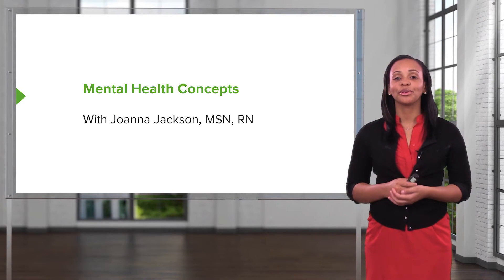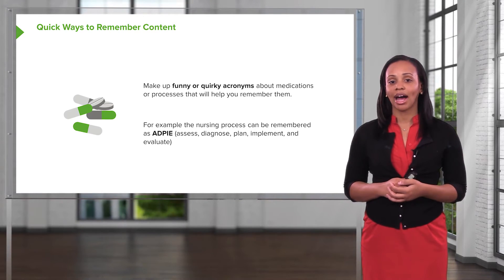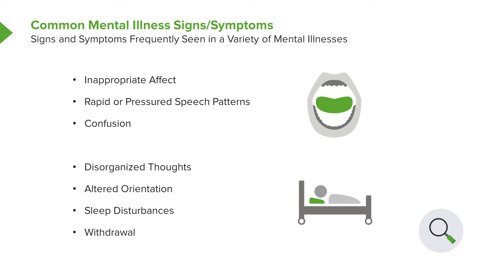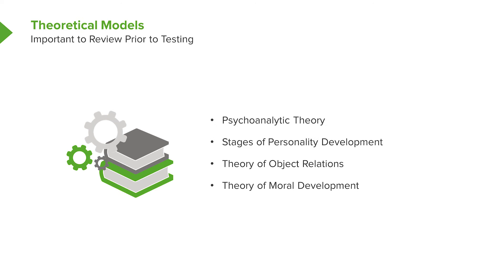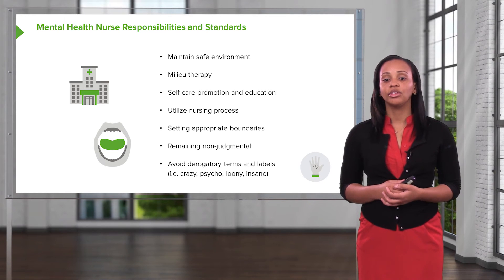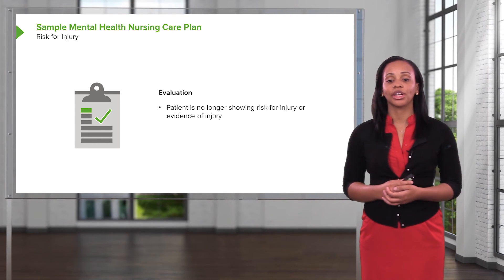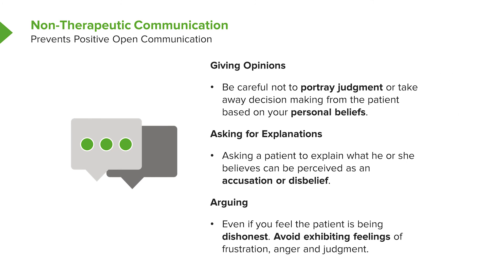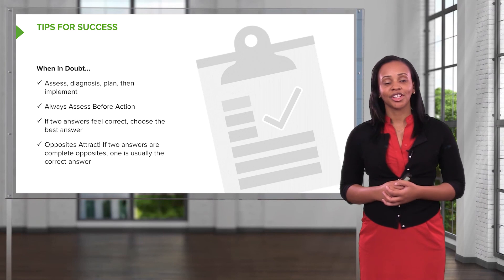Mastering Mental Health Nursing: Assessment, Care Plans & Medications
► CHAPTERS 🤓
0:00 Introduction
0:29 Overview
0:38 Why Mental Health Concepts Are So Important
1:04 Quick Ways to Remember Content
1:46 Nursing Process During Lecture
2:07 Defining Mental Health
2:32 Defining Mental illness
3:55 Rights of Patients
4:29 Theoretical Models
4:44 Therapies & Treatments
5:08 Nursing Diagnosis
6:17 Mental Health Nurse Responsibilities and Standards
6:23 Sample Mental Health Nursing Care Plan Risk for Injury
7:28 Prioritizing Nursing Interventions
10:09 TIPS FOR SUCCESS

► This comprehensive mental health nursing lecture is designed to equip nursing students with a solid foundation in understanding mental health and mental illness. You’ll explore how to recognize common signs and symptoms of mental disorders, including hallucinations, delusions, mood swings, anxiety, and disorganized thinking, while learning to appreciate the importance of cultural sensitivity and avoiding stigma in patient care.

The lecture also introduces the Diagnostic and Statistical Manual of Mental Disorders (DSM-5) and outlines essential patient rights such as informed consent, confidentiality, and the right to the least restrictive environment—crucial knowledge for any nursing professional.

Dive into key nursing theories and models, including psychoanalytic theory and stages of personality development, and discover the art of therapeutic communication. You’ll learn effective strategies like active listening and empathy, as well as pitfalls to avoid, ensuring you can build trust and rapport with your patients.

This course covers common nursing diagnoses in mental health nursing—like risk for injury, ineffective coping, anxiety, and social isolation—and explains how to create nursing care plans that prioritize safety and promote patient well-being. You’ll also gain insight into milieu therapy and the role it plays in creating a supportive environment for recovery.

Psychopharmacology is another vital area explored, where you’ll learn about various classes of medications such as antianxiety agents, mood stabilizers, antidepressants, and antipsychotics, along with their indications, side effects, and patient education points.

Finally, the lecture provides practical guidance on nursing interventions and effective prioritization skills, alongside NCLEX preparation tips focused on assessment and decision-making.

Whether you’re preparing for clinical rotations, mental health nursing exams, or your nursing licensure, this lecture offers valuable knowledge and tools to help you succeed.

► THE PROF 📚🏫
Joanna Jackson is a Medical Compliance Manager who works as an independet contractor. She is responsible for for federal, state and local regulations for clinics. She amongst other things develops and implements policies that conform to current standards of nursing. 💉